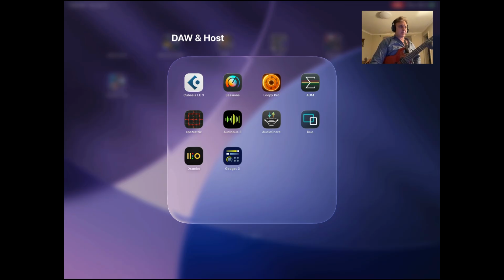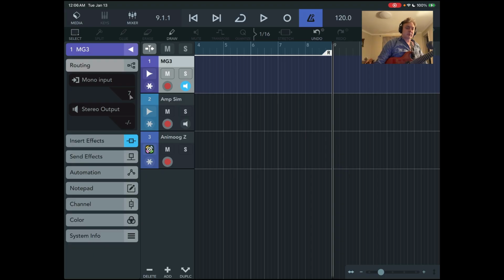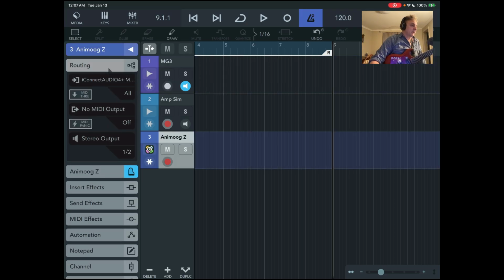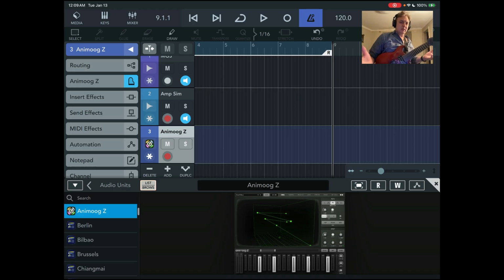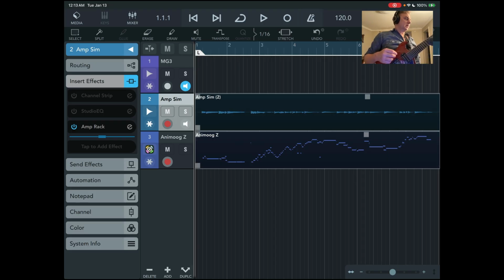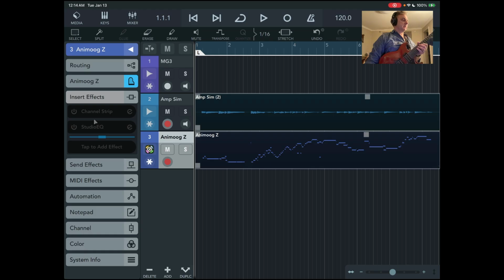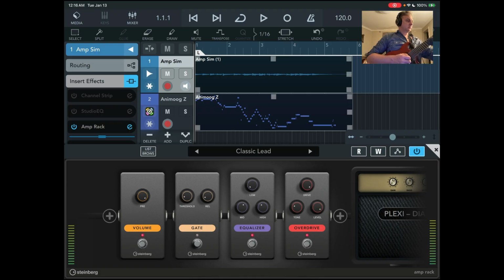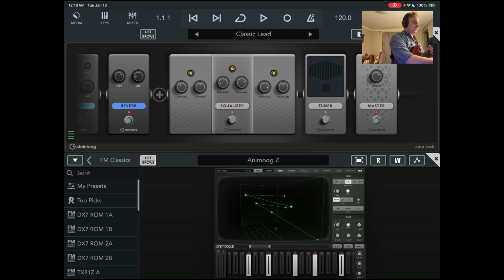MIDI Guitar 3 meets Cubasis 3 on iPadOS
In this video, I'm testing how Cubasis 3 integrates with MIDI Guitar 3 on iPadOS. I explore using MIDI Guitar 3 as an AUv3 and a standalone MIDI source for the mobile DAW.